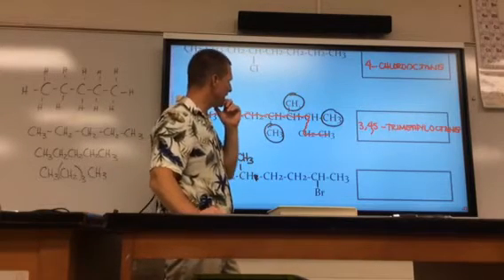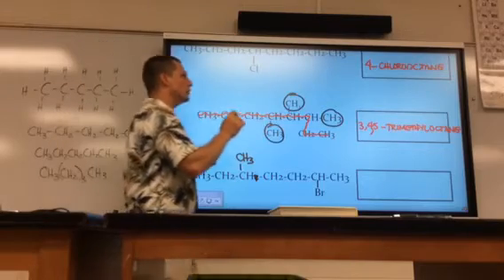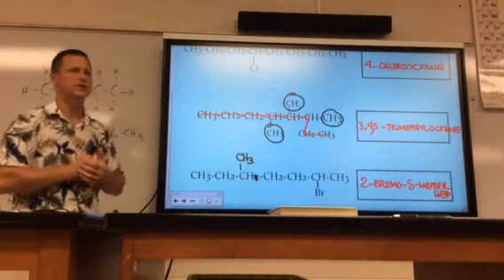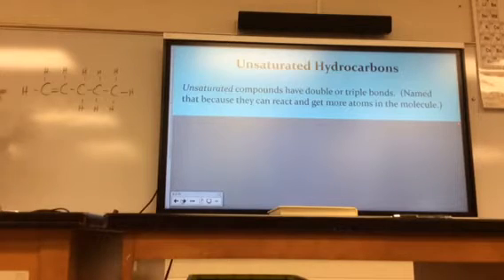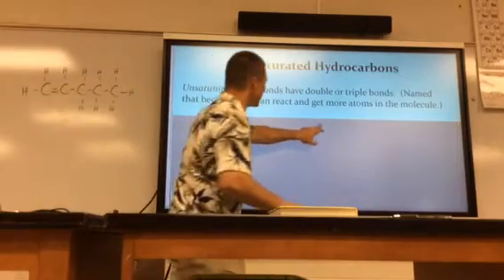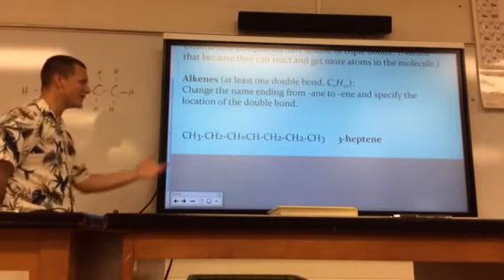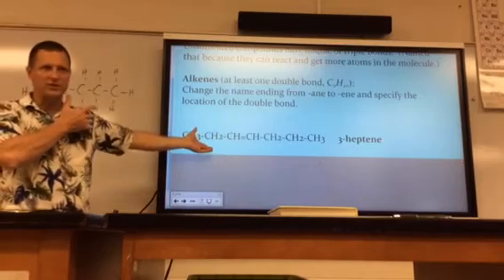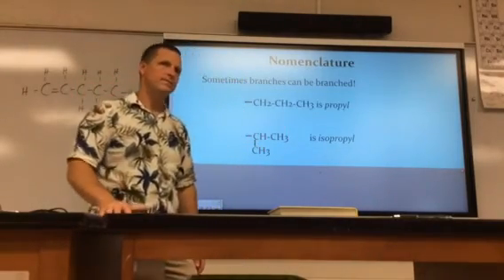Sep. 7 part 3